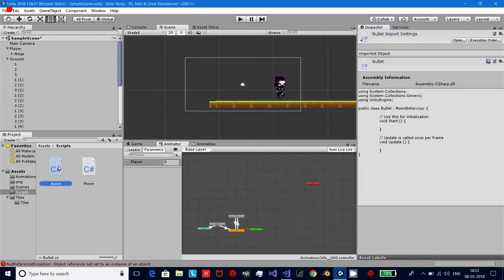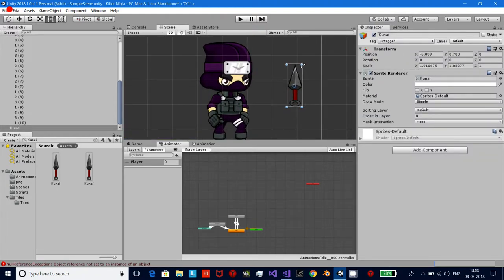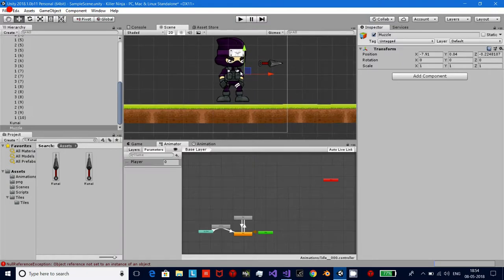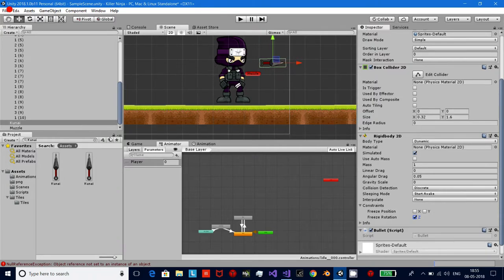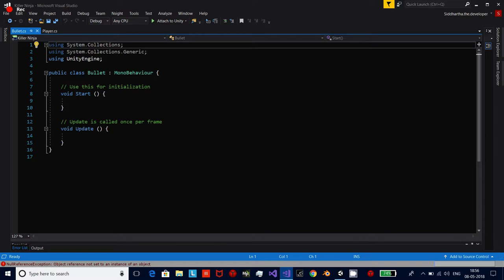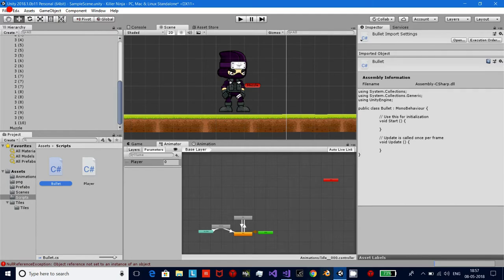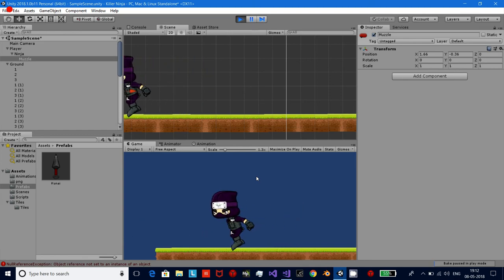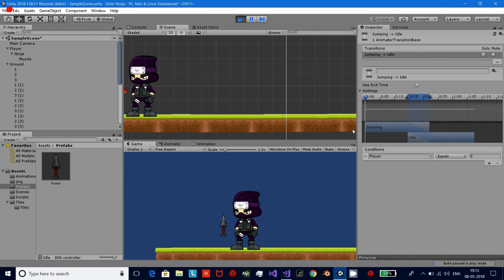Unity 5 tutorial for beginners 2D Platformer: Thowing Knives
In this Video i have how to make are player throw Knives